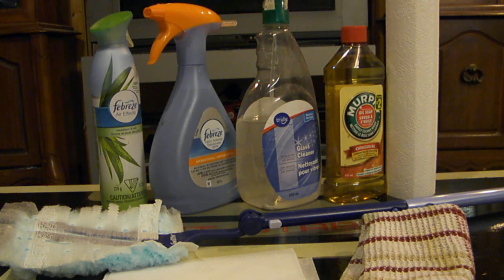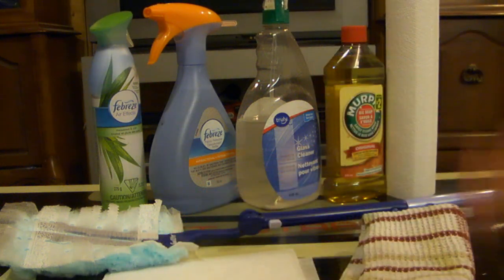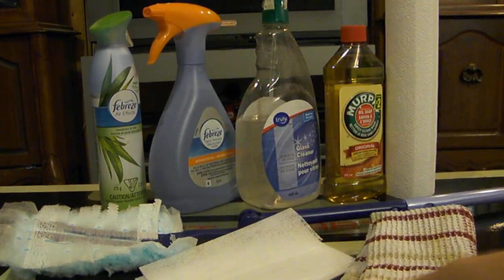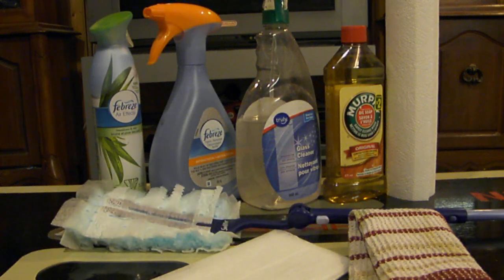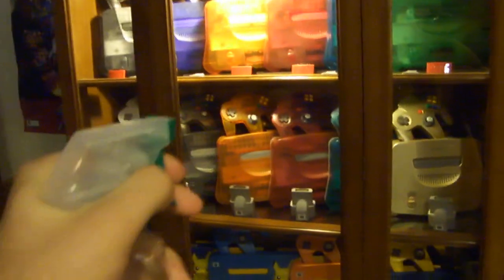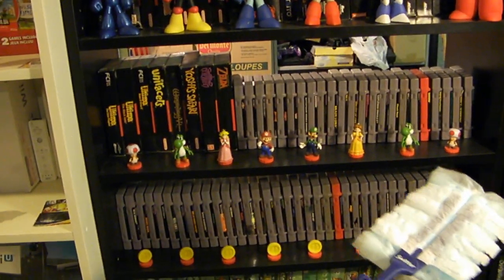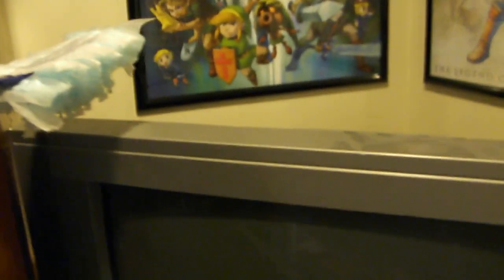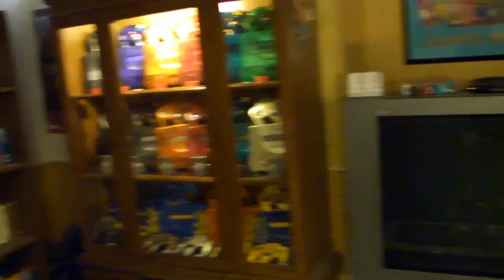Collecting Tips 101: Tip #61 You Shalt Dust? (General Cleaning)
In order to look presentable and be respected by family or friends, you should clean your collection at least once per month. Having a clean environment also prevents allergic reactions and makes the room smell better.